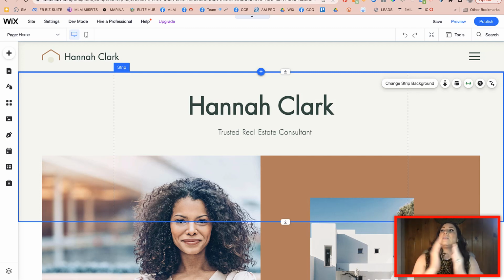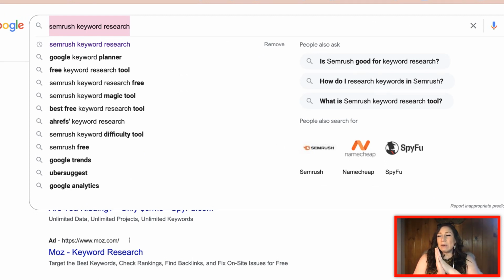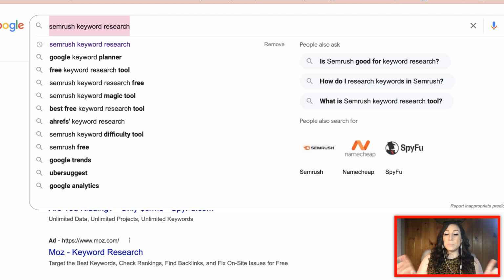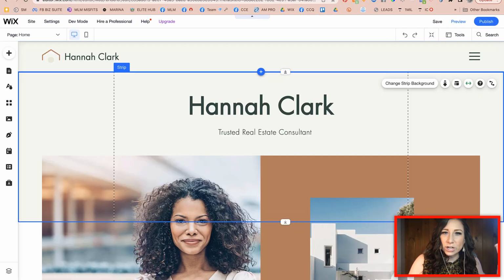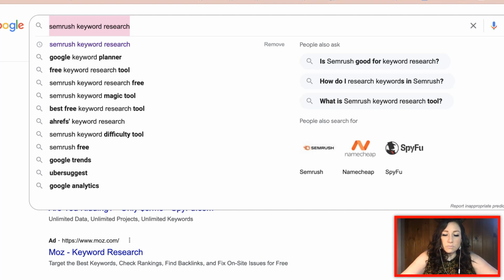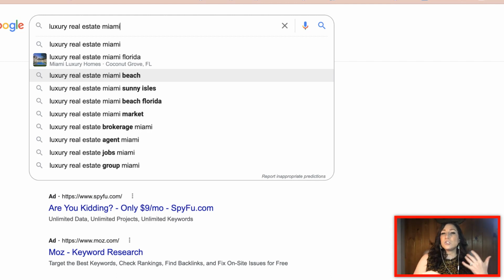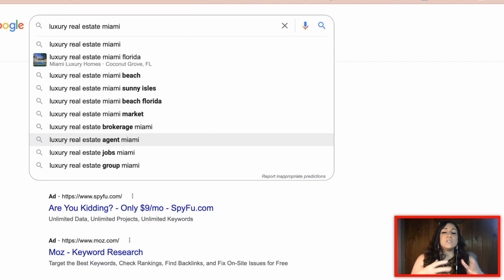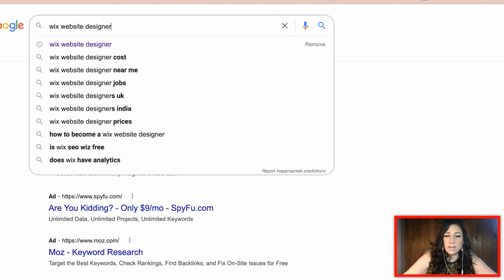Super Simple SEO Hack to Find Keywords for Your Wix Website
Super Simple SEO Hack to Find Keywords for Your Wix Website | SEO in Wix has become so powerful and will allow you to quickly implement strategies that will enable you to rank on Google. Plus, both Wix and Google have a great relationship and thus, Google allows for instant Wix website indexing. However, there are some common SEO myths that Sara debunks today.

Join Sara on this WIX SEO Series, as she breaksdown a complete guide to ranking on Google through Wix SEO. It quite literally has never been easier to understand SEO on Wix. From how to access your Wix SEO controls to implementing and deploying SEO-building strategies.

Wix has built a complete step-by-step system to walk your through maximizing your SEO for search engines. Between website keywords, on-page SEO optimization and even connecting your Wix website to Google Search Console.

ARTICLE 2: 10 Best Practices for Wix SEO by Neil Patel